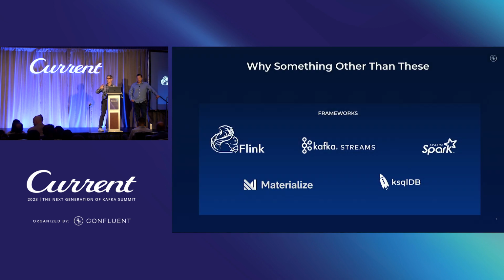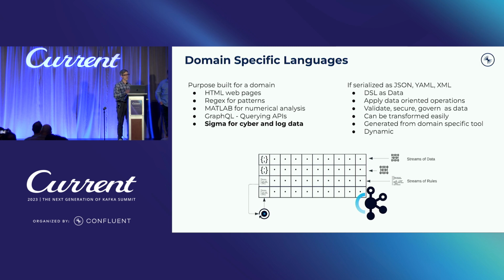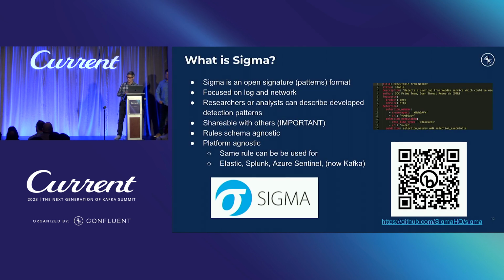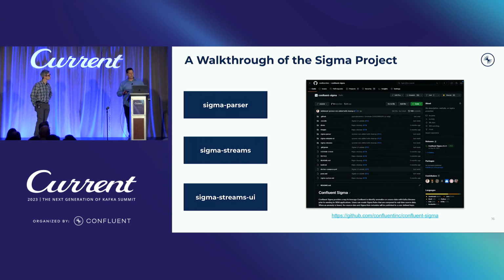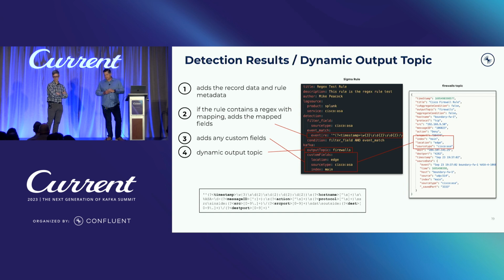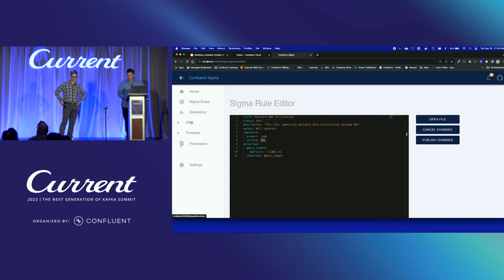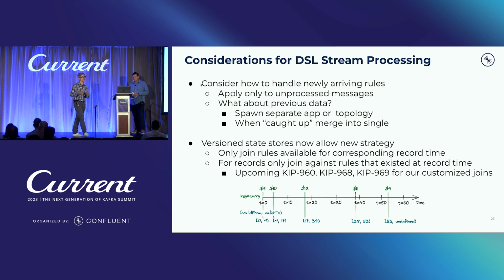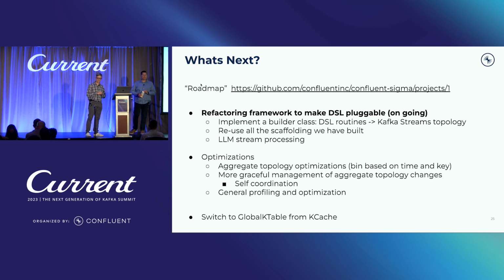Building a Dynamic Rules Engine with Kafka Streams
The benefit of real-time data can be measured by how frequently the data in question changes, nowhere is this more apparent than threat detection. Responding to an ever changing landscape of attacks and exploits requires a system that can not only handle the scale and dynamic nature of the data but also a dynamically changing set of detection rules. We developed Confluent SIGMA, an open source project built on Kafka Streams for the open SIGMA DSL, to handle real-time rule additions and modifications. In this talk we will cover:

 - The architecture of our Kafka Streams layer that makes it possible to use external data feeds as rule input
 - How we handle dynamic criteria for joins and filters
 - Best practices for writing dynamic rule engines in Kafka Streams
 - Upcoming improvements to Kafka Streams to support versioned rules

 Although Confluent SIGMA focuses on cyber threat detection this same pattern can also be applied to any DSL (domain specific language) that would benefit from real-time stream processing. After attending you will have the framework to drive dynamic rules through Kafka Streams for any use case that might require it.